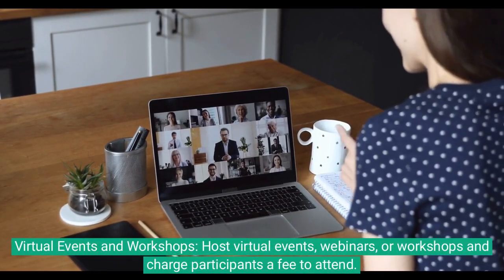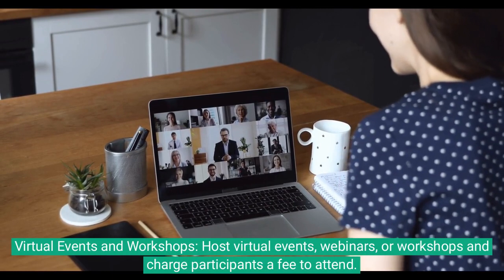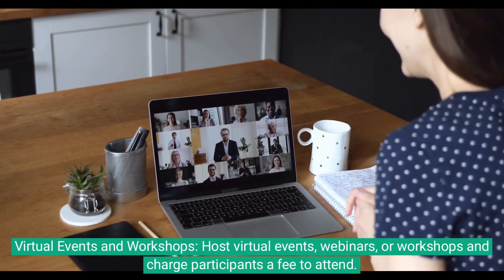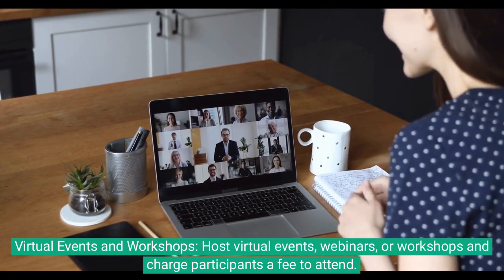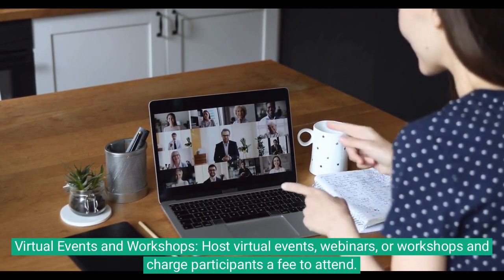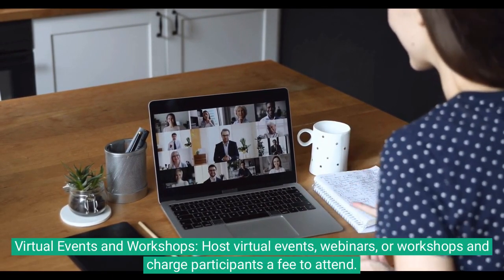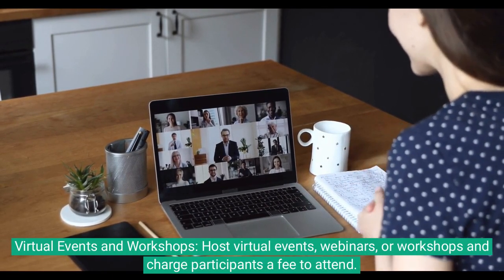How to Make Money and Profits on Social Media Online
Are you looking for ways to make money and profits from social media online? In this video, we'll show you how to monetize your social media accounts and make money from your online presence.

We'll share tips on how to create effective social media campaigns, how to attract and convert followers, and how to make money from your content. Whether you're a novice or an experienced social media user, this video is a great resource for building a successful online presence!

Making money on social media online requires a combination of creativity, consistency, and strategic thinking.

Influencer Marketing: If you have a substantial following on platforms like Instagram, YouTube, TikTok, or Twitter, brands may approach you to promote their products or services. You can earn money through sponsored posts, where you endorse the brand in your content.

Sell Products or Services: If you have your own products or offer services, you can use social media to promote and sell them directly to your followers. This could be anything from artwork and merchandise to online courses and consulting services.

Ad Revenue: Some social media platforms offer revenue-sharing programs for content creators. For example, YouTube pays creators a portion of the ad revenue generated from their videos.